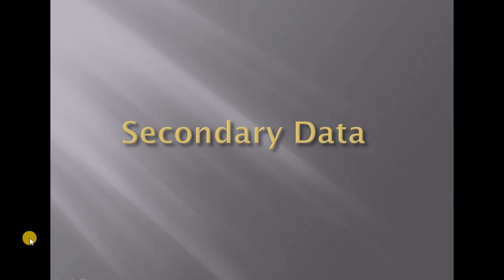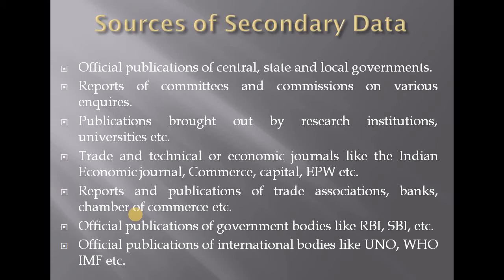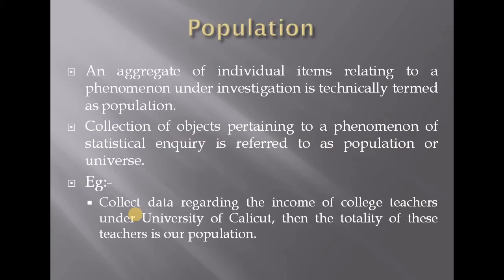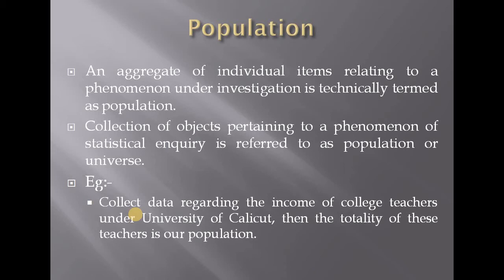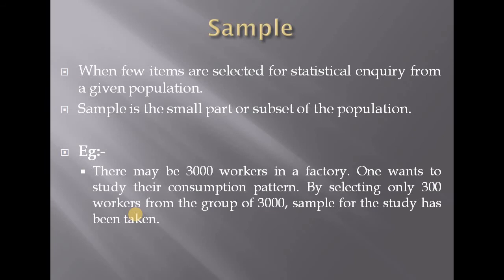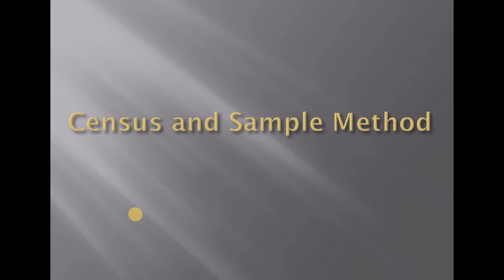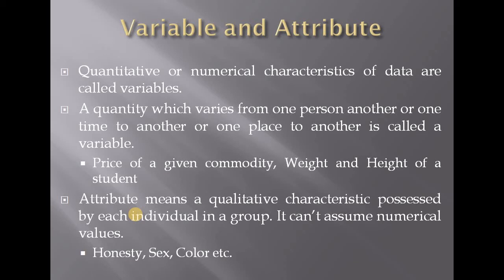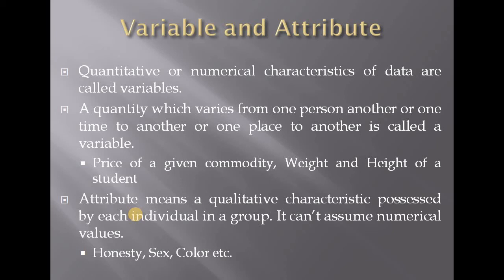Secondary Data - Population and Census - Variables and Attributes - Collection of Data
Calicut University Complementary Statistics First Semester BSc Computer Science - Introductory Statistics.

@Dragon Fight